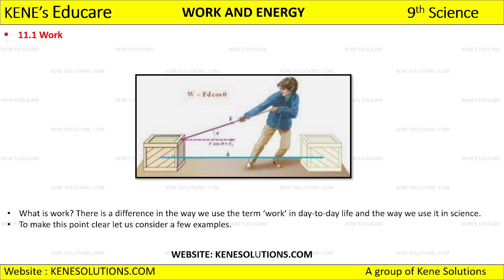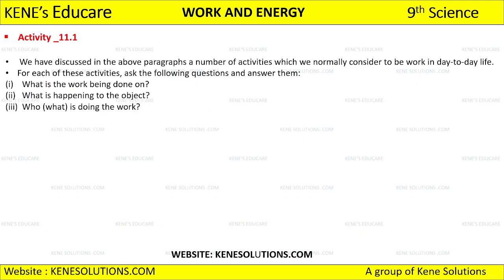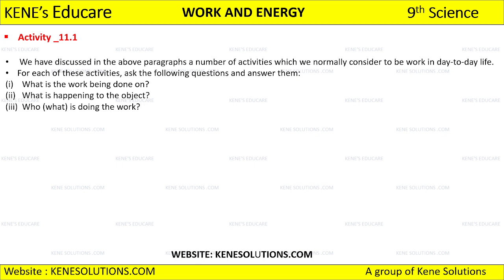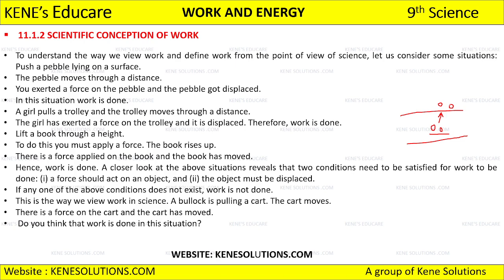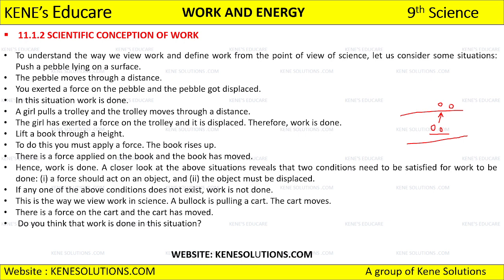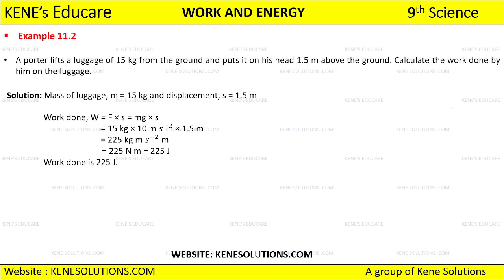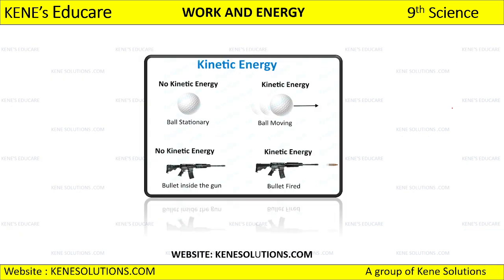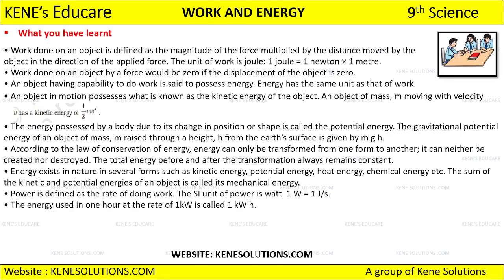Chapter 11 | Part 2 | Work And Energy | Science | Class 9 | CBSE Board (NCERT)